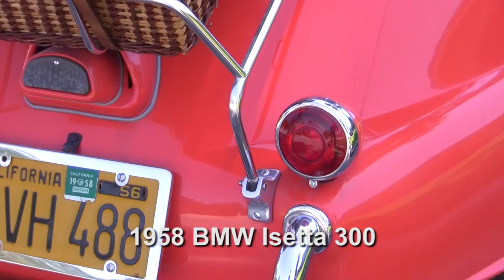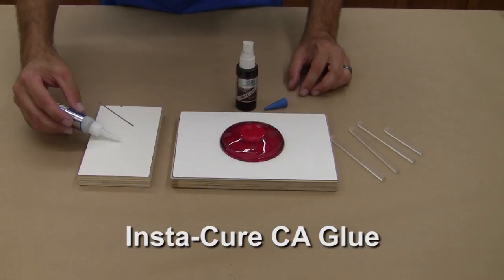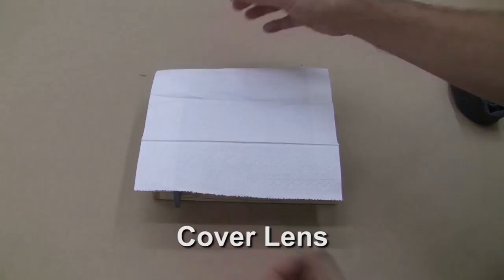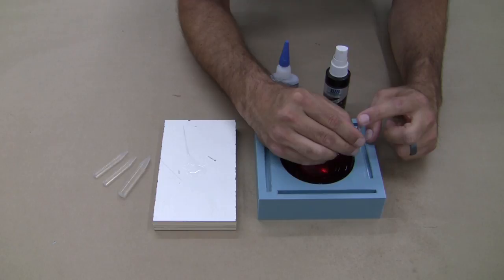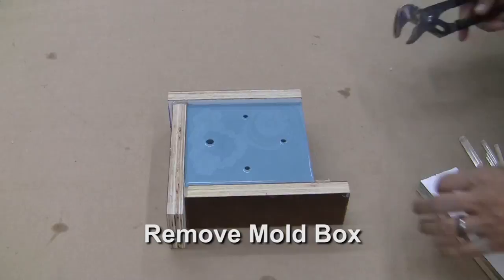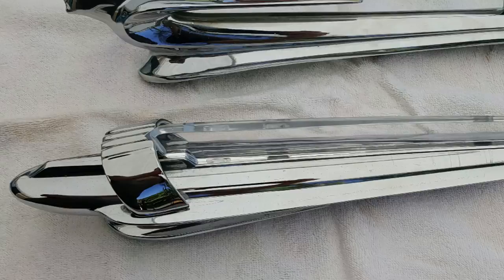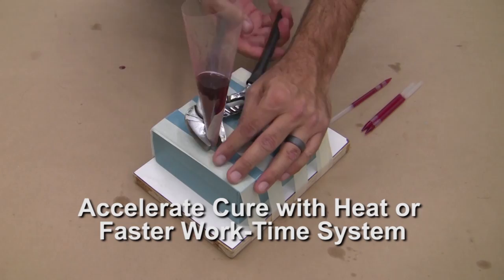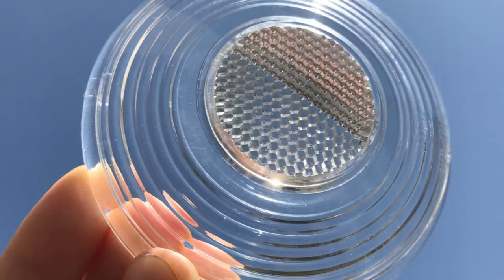Make an Auto Lens with Clear Resin and Silicone Molds | Tutorial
Part 1
In this video, we go through the process of re-creating a rare brake tail-light lens for a 1958 BMW Isetta.  We go through setting up a properly made 2-part silicone mold with vents and a fill port, as well as many tips and tricks along the way.  We will finally cast BJB's WC-783 Clear Polyurethane Resin in to produce a beautiful tail light lens that looks as good as the original!

Shop our selection of silicones or speak with our technical staff to help you pick the right one. We also have a huge selection of castable polyurethanes for making parts in the mold; from soft, flexible gels, tough rubber, on up to rigid plastics!

0:00 Introduction
0:38 Taking the Mystery Out of Materials!
0:46 1958 BMW Isetta 300
1:15 Silicone Molds Reproduce High Gloss Finishes
1:30 Splitter Board
1:54 Building Blocks
2:00 Acrylic Registration Keys
2:08 Insta-Cure CA Glue
2:14 Insta-Set Accelerator
2:30 Dry Fit Keys
2:35 Small Key for EZ Reference
2:41 Mark with Pencil
2:56 Hot Glue Mold Box
3:02 Clean Lens
3:05 Don't Need Mold Release
3:09 Silicone is Non-Stick
3:15 Silicone Sticks to Silicone
3:20 Cover Lens
3:26 TC-5041 Platinum Silicone
3:50 Isopropyl Alcohol
4:04 Carefully Pry Up Silicone
4:11 Leave Lens In Mold
4:23 Add Acrylic Vents and Fill Port
4:31 Cleaner method than cut Vents and Fill Port.
4:50 Fill from Low Point Vent at High Points
5:03 Don't Disturb High Gloss Lens
5:34 Seal Around Edges
5:38 Can Also Use Vaseline
5:52 Remove Vents and Fill Port
6:02 Remove Mold Box
6:07 Slowly Separate Mold Halves
6:12 Our Beautiful Mold!
6:20 Casting the Lens
6:26 No Mold Release for Best Finish
6:32 Lower Mold Life BUT Less Labor
6:39 Strap Mold to Board
6:45 Don't Over Tighten
6:49 Insert Vent Straws and Pour Funnel
6:52 Explained in Intro Mold Tutorial
6:58 Angle Mold For Best Results
7:27 PSTF Dye
8:33 Accelerate Cure with Heat or Faster Work-Time System
8:55 Accomplished with No Pressure!
8:59 Vacuum vs Pressure
9:11 Vacuum Physically Removes Air
9:18 Rigid Materials: Air bubble won't come back
9:22 Flexible Materials: Air bubble CAN come back
9:31 Pressure Casting is a Good Insurance Policy
9:39 Pressure forces material into fine detail and small air pockets.
9:45 Pressure is Not 100% Effective